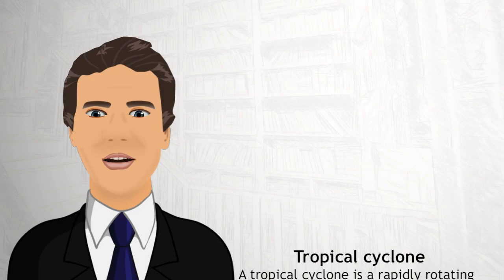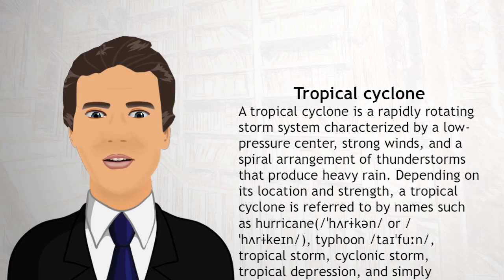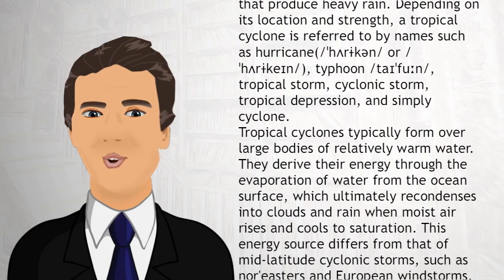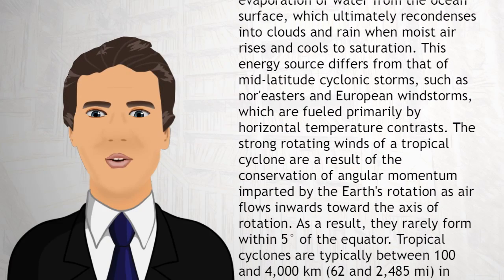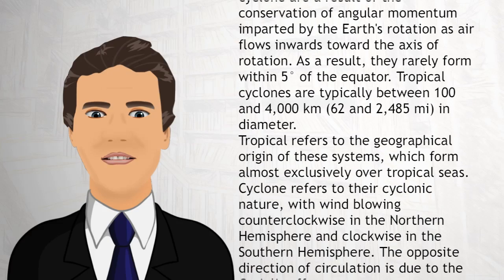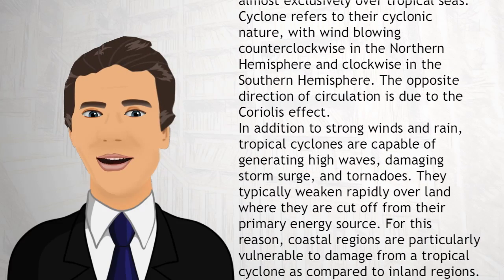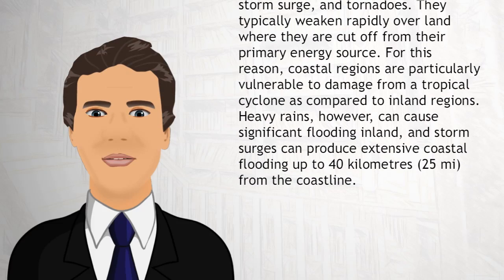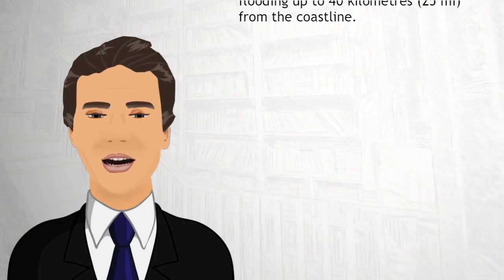Tropical cyclone - Wiki Videos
A tropical cyclone is a rapidly rotating storm system characterized by a low-pressure center, strong winds, and a spiral arrangement of thunderstorms that produce heavy rain. Depending on its location and strength, a tropical cyclone is referred to by names such as hurricane(/ˈhʌrɨkən/ or /ˈhʌrɨkeɪn/).